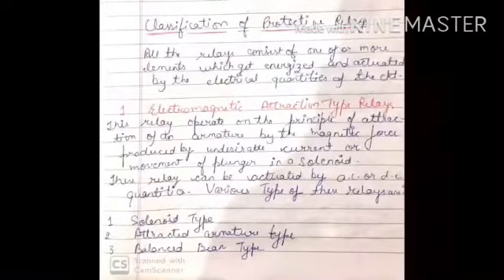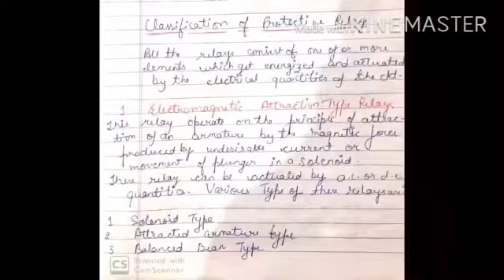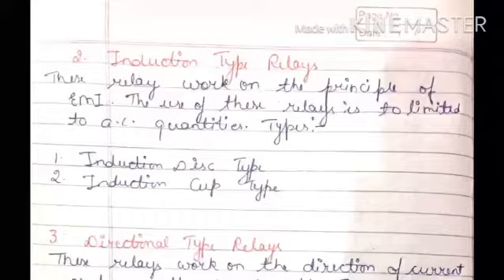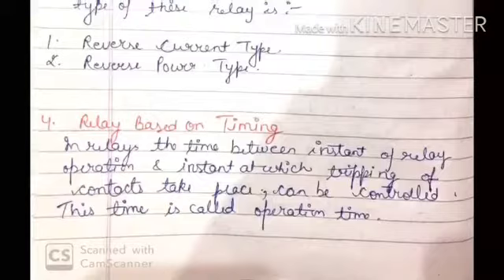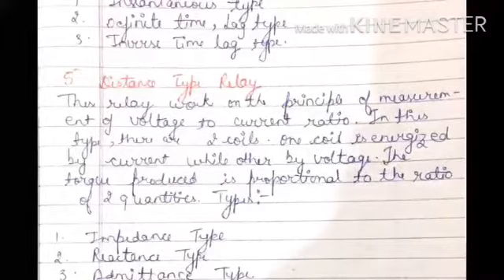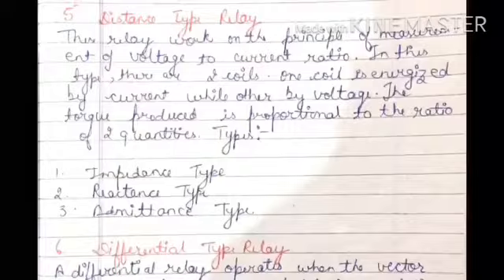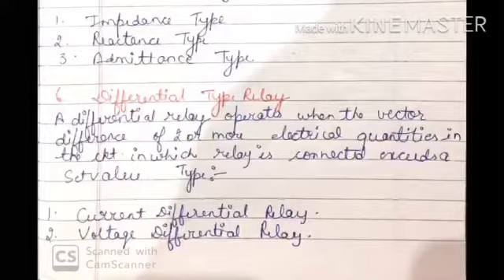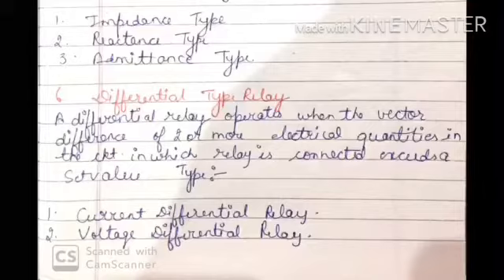SAITM B.Tech EE SEM 6 POWER SYSTEM - II UNIT 3 LECTURE 11